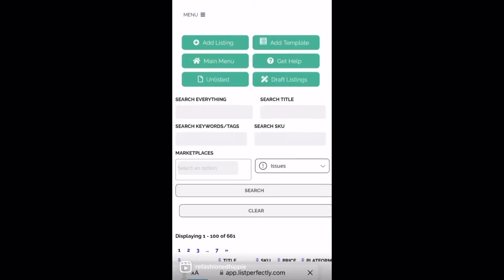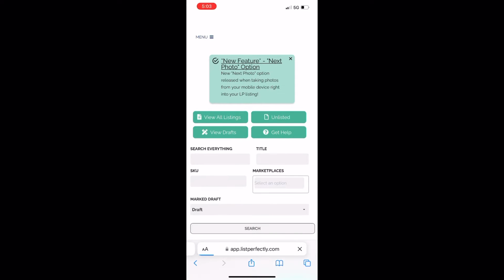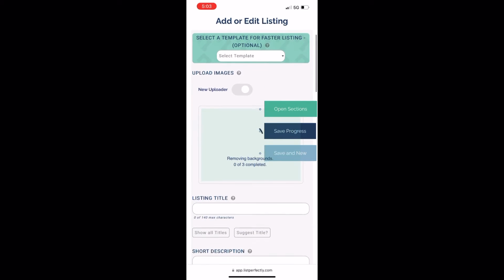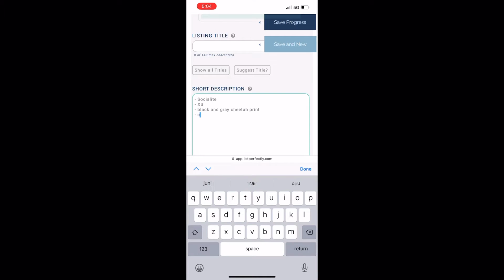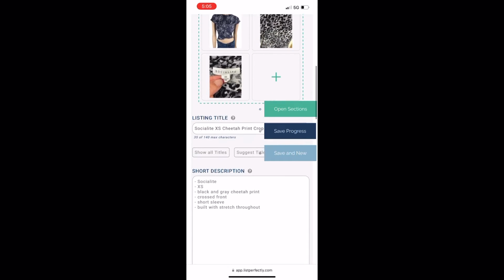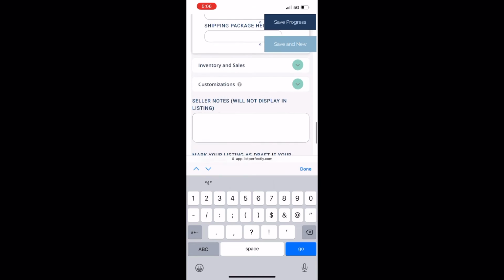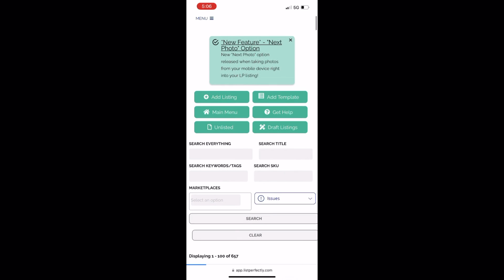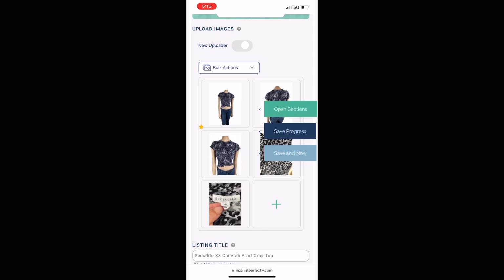List Perfectly’s Next Photo Feature on Mobile Friendly Browser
List perfectly just added a brand new feature! They took user suggestion and turned it into a new feature in under two weeks. It’s another way you can save time, list more, and make more money. I’ll also show you how else you can edit your photos on the go.